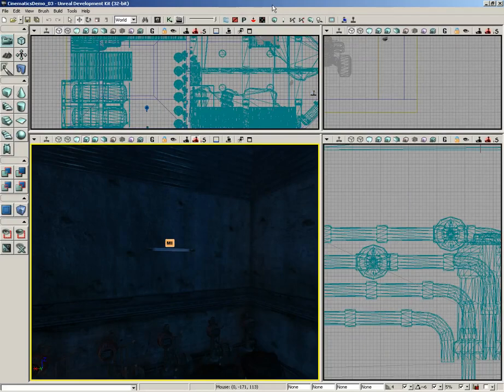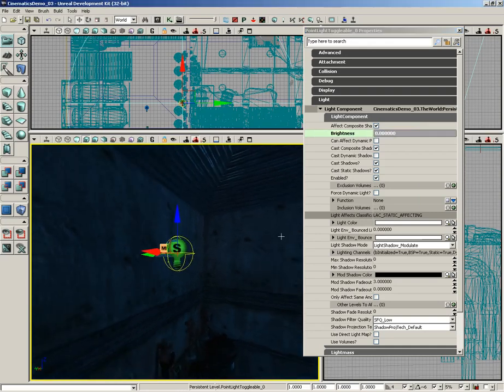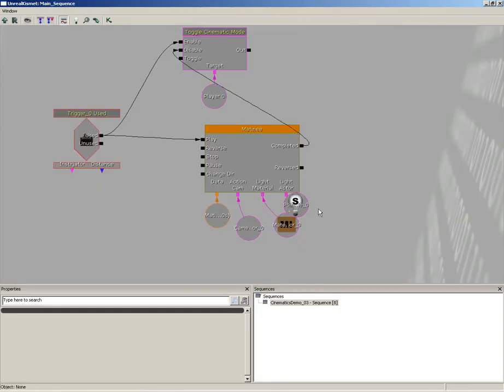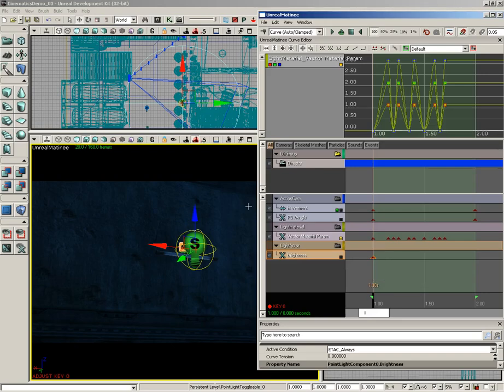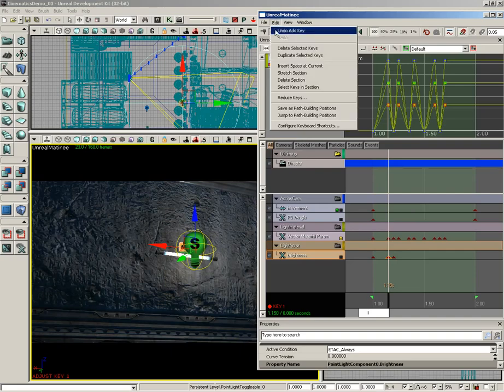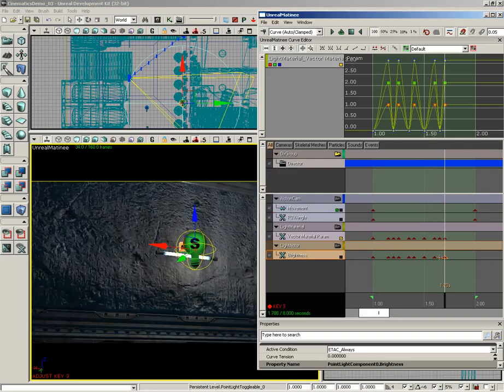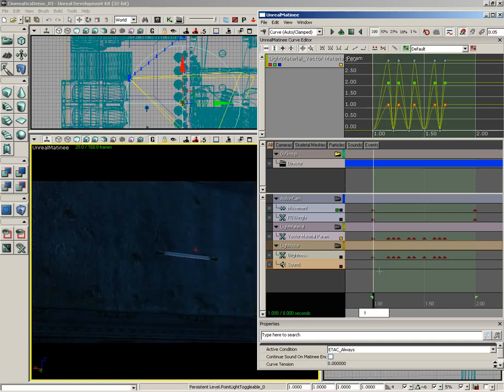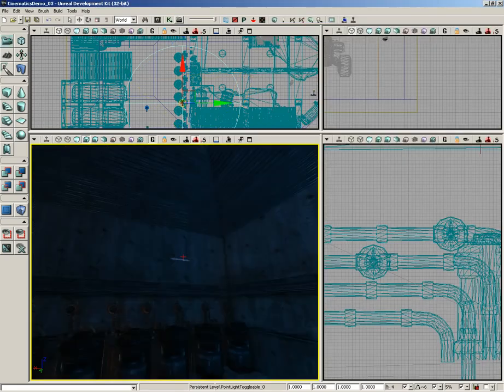#06 UDK Engine Cinematics Course-Light Sound